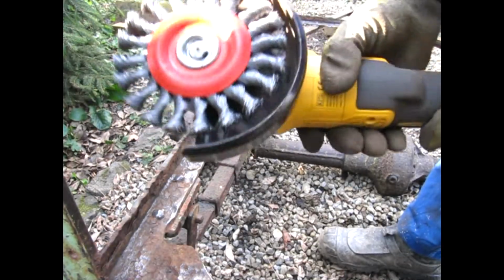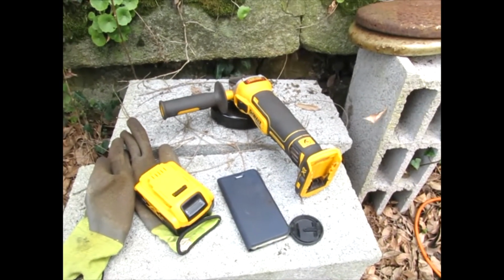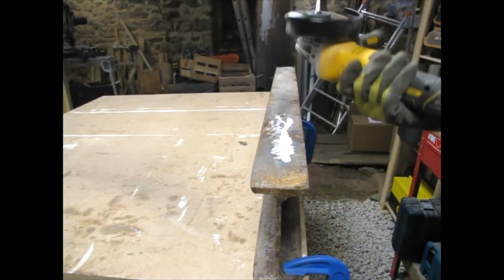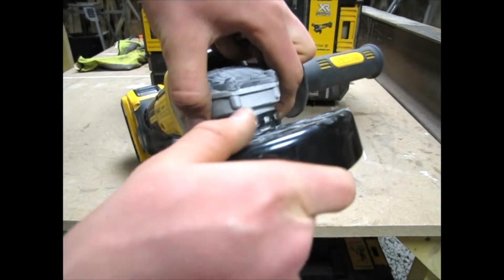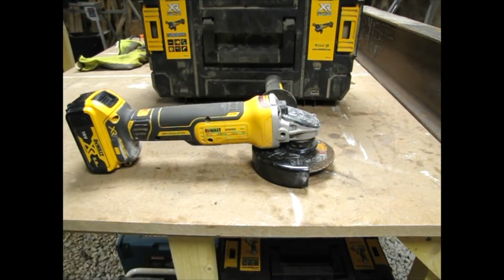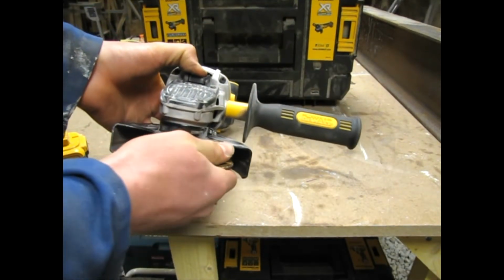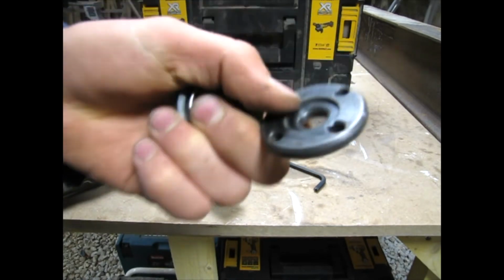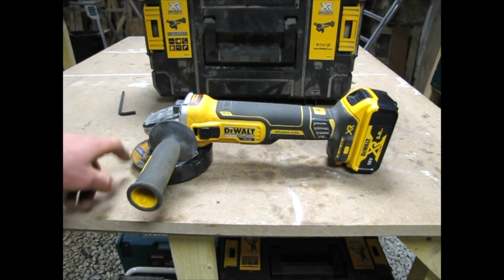Dewalt DCG405 18V Cordless Angle Grinder Review